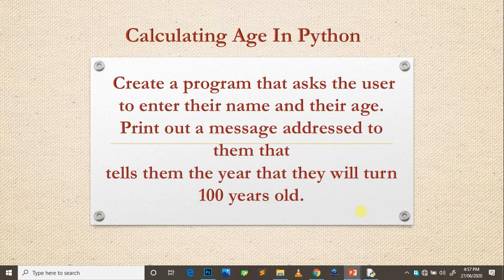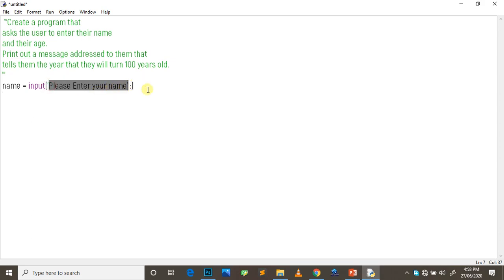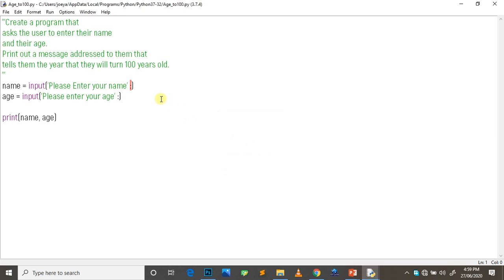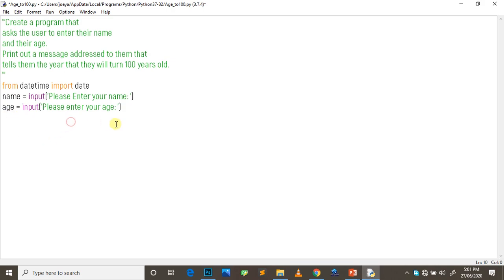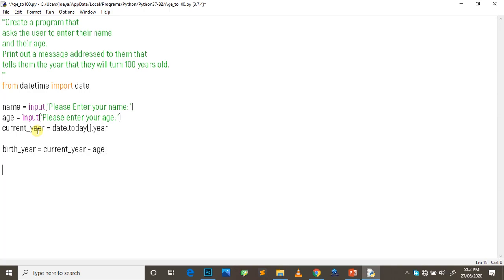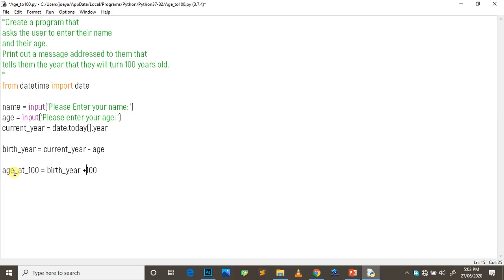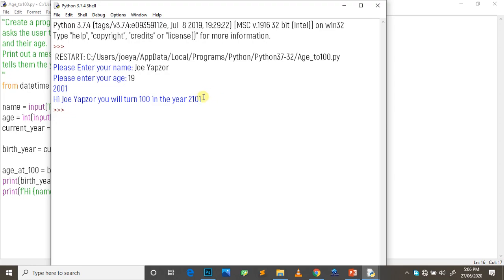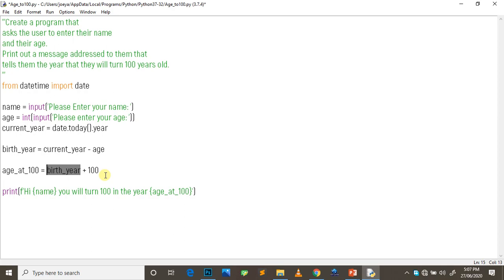A Python Program to tell a user When They will be 100 years old - Python Beginners Exercises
Question :
Create a program that asks the user to enter their name and their age. Print out a message addressed to them that
tells them the year that they will turn 100 years old.

One line of Python Program to Print/ Fish out Even elements of a list - Python Beginners Exercises

Using Python List Comprehension to generate the square of numbers from 1 to 100 - Python Beginners